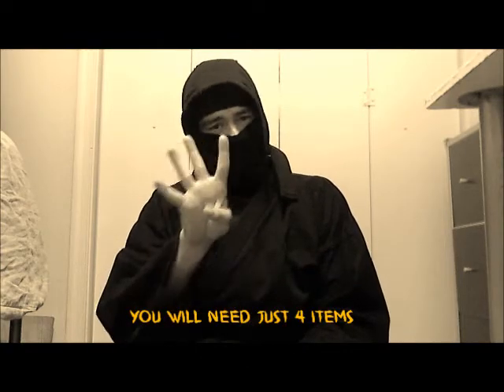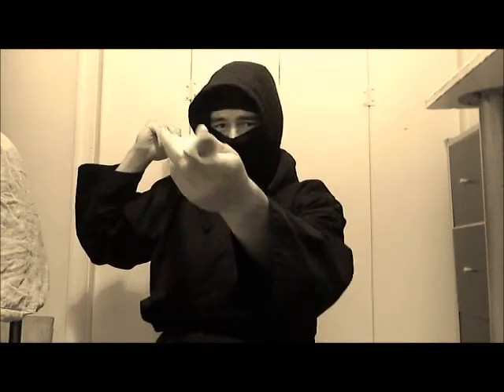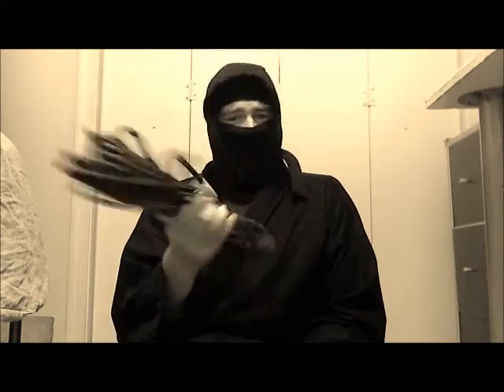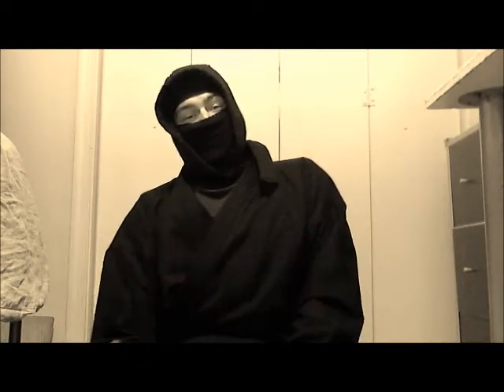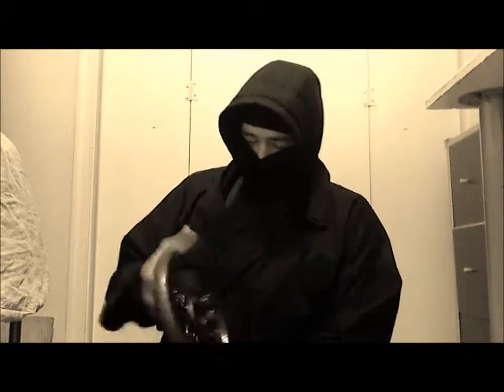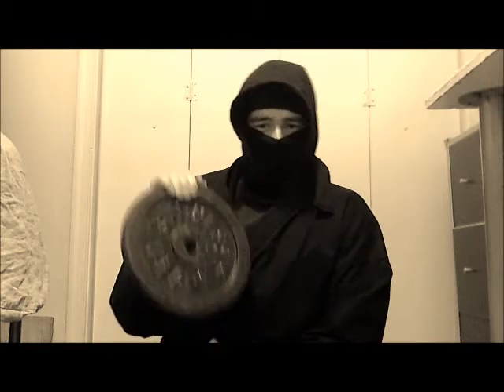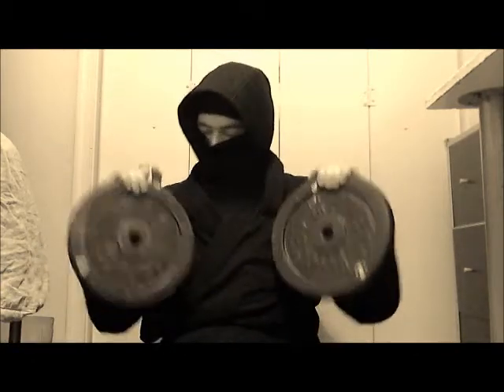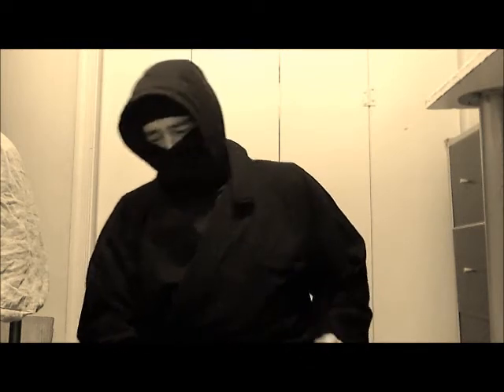How To Make An Awesome Dumbbell Alternative Training Tool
Here is another awesome alternative to dumbbells. Simple and cheap to make. Excellent for training your biceps and traps.

If you don't have a handle for adjustable dumbbells but, have some weight plates this is a great idea to give a try.

1. Weight plates (buy them used or ask a friend)
2. Rope (any will do just make sure its durable)
3. PVC Pipe
4. Saw

This exercise tool works best for bicep curls and rows. Also since it's on a rope it makes a bit unstable as you move the weight making you use more of your stabilizer muscles rather than just using a plain dumbbell but, on the other hand it is not that great for triceps and pressing exercises as it gets in your face and makes it easy to screw it up.

Stay safe, use common sense and be creative. Take care my friends. - The Fitness Shinobi